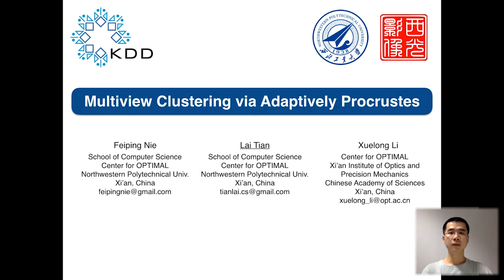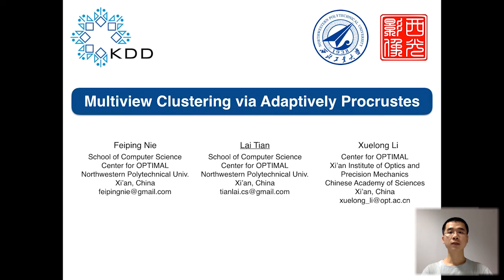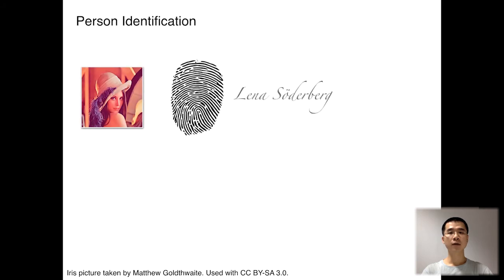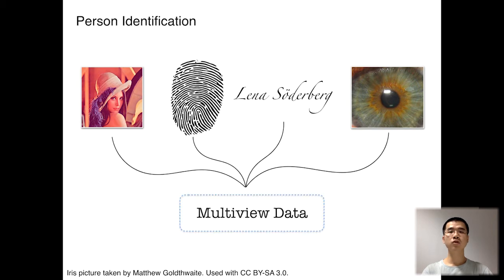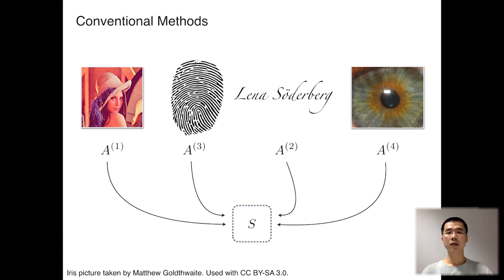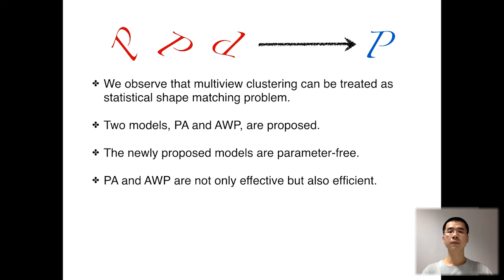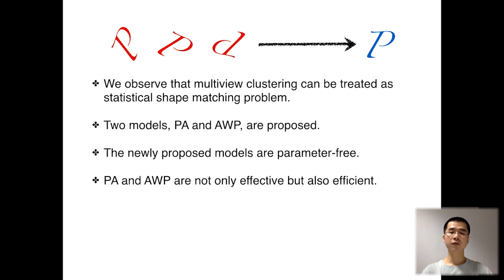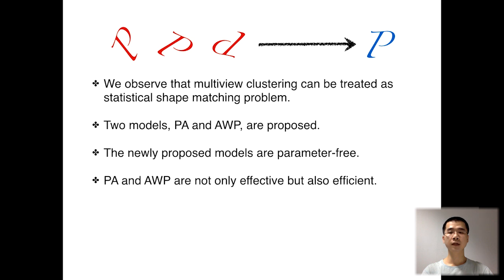Multiview Clustering via Adaptively Weighted Procrustes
Authors:
Feiping Nie (Northwestern Polytechnical University); Lai Tian (Northwestern Polytechnical University); Xuelong Li (Center for OPTIMAL, Xi'an Institute of Optics and Precision Mechanics, Chinese Academy of Sciences)